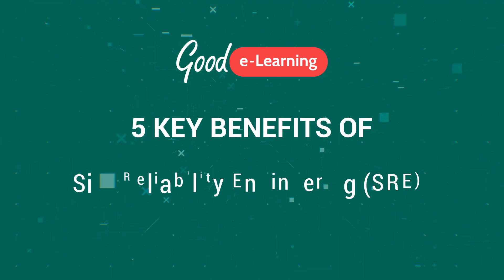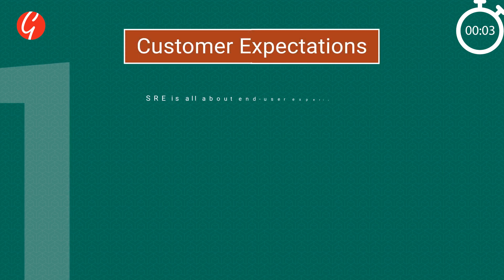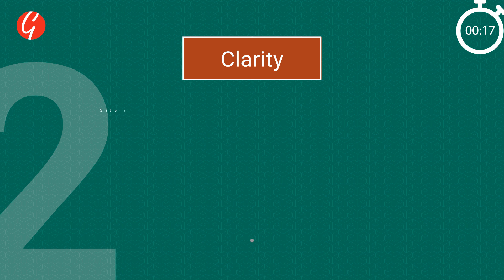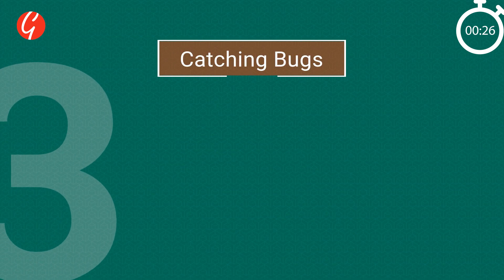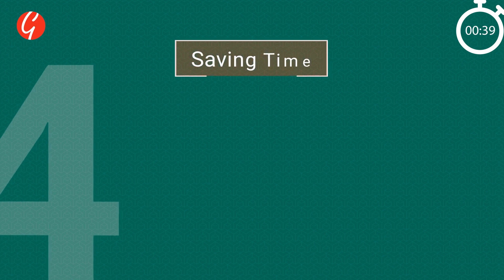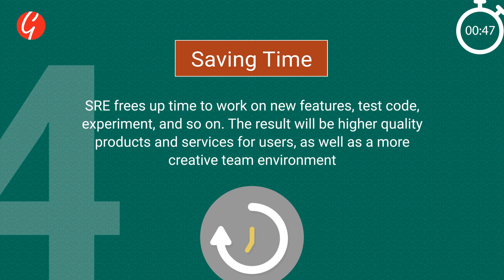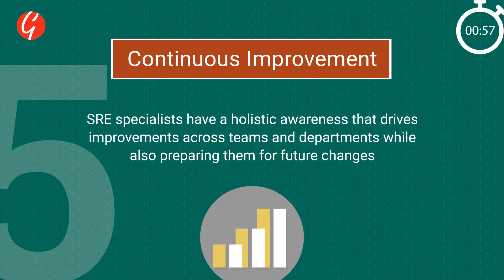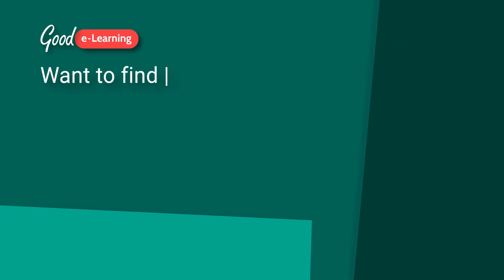5 Key Benefits of Site Reliability Engineering (SRE)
Head to our Free Resources Library for SRE Articles, Downloads and Study Guides

In the high-velocity world of IT, development work is being completed faster than ever. With best practices like Agile and DevOps, alongside strides in technology and communication, becoming far more widespread, developers are getting more done – and client expectations are rising.
‘Site Reliability Engineering (SRE)’ is an evolving and increasingly-popular discipline for optimizing IT pipelines to create ‘reliable’ services. However, with SRE being so closely associated with DevOps and Google, it is easy to get excited about it without knowing exactly what it involves or how it creates value.

In many organization's  experience of implementing SRE practices and tools, there are many benefits from an SRE implementation. This video lists and describes 5 key benefits of Site Reliability Engineering (SRE).

Good e-Learning is an award-winning online training provider with a diverse range of fully accredited courses. We are also a Trusted Education Partner for the DevOps Institute, the organization behind the Site Reliability Engineering (SRE) certification syllabus. We work with highly experienced subject matter experts to deliver courses that not only prepare students for exams but also equip them with a practical understanding of their training. Our support team is fully qualified to answer questions on course content, and can also provide free vouchers and resits for the SRE Foundation certification exam. We also offer a range of highly engaging training assets for our courses, including regular knowledge checks, downloadable study resources, and even more instructor-led videos.